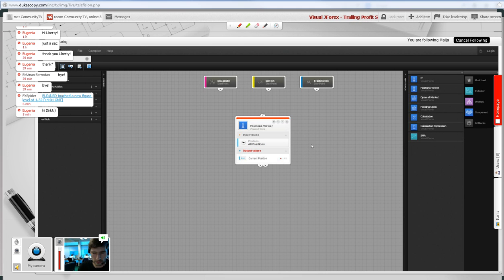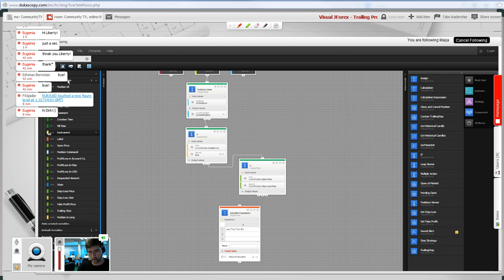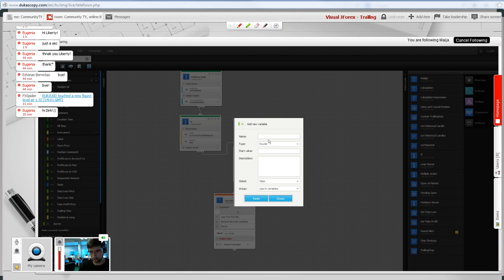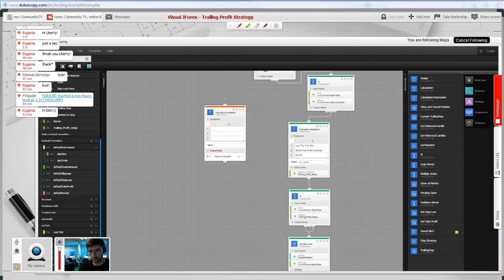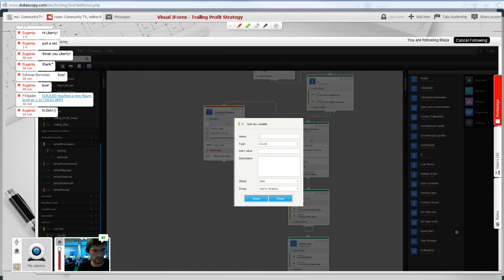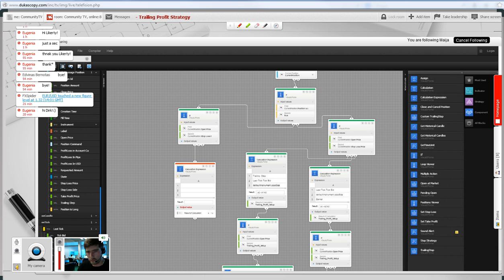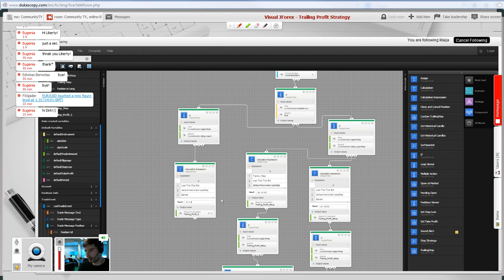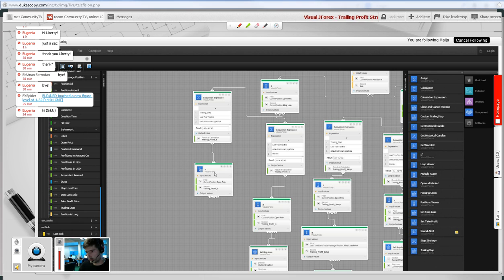Visual JForex Trailing Profit Strategy July 22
A presentation on the trailing profit is shown in a 30-minute webinar.